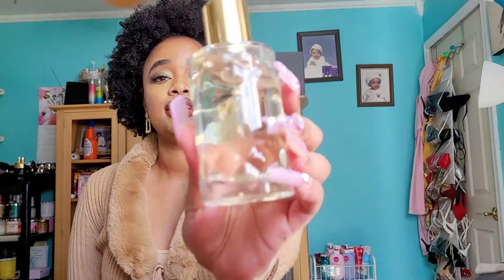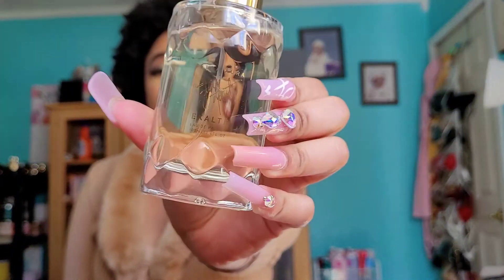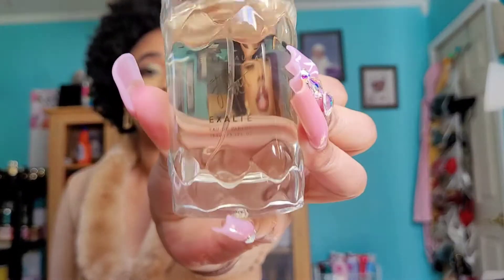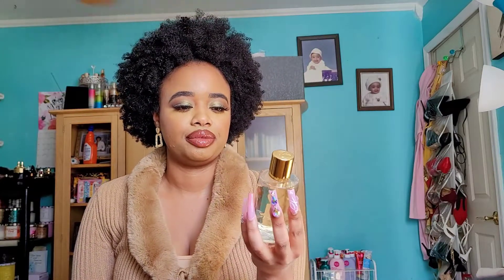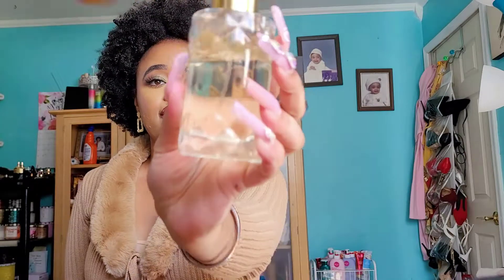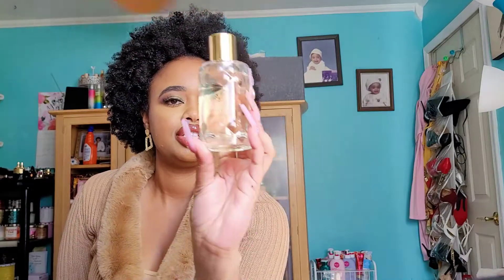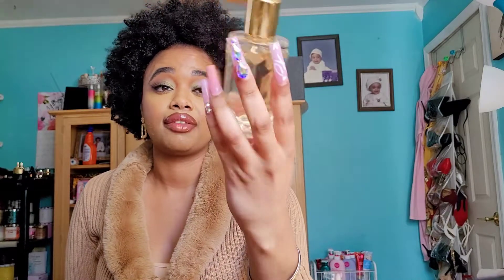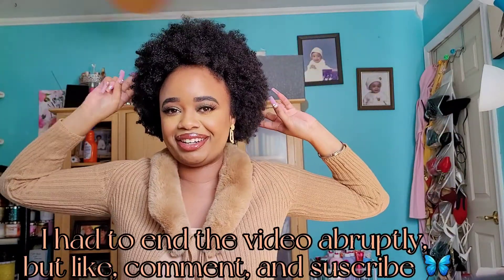Exalte Perfume Review by Funmi Monet💚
Here is my opinion on the new fragrance by Funmi!